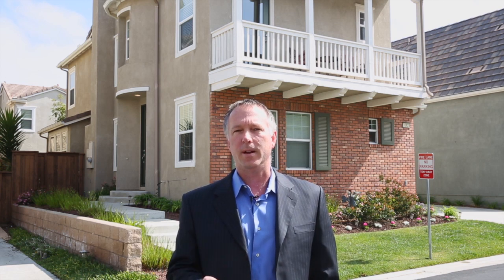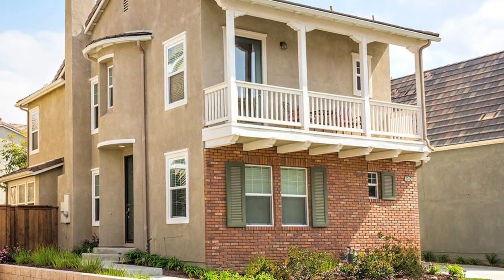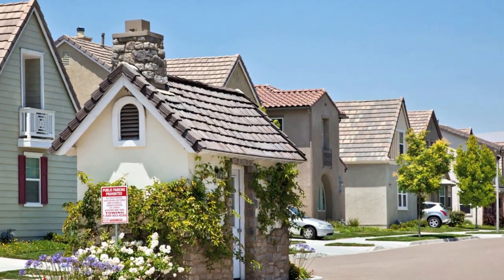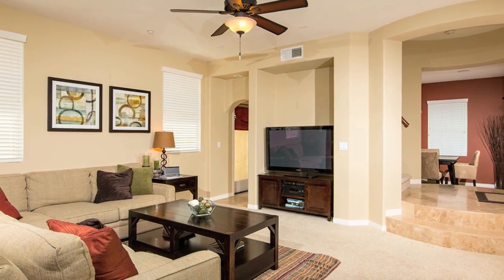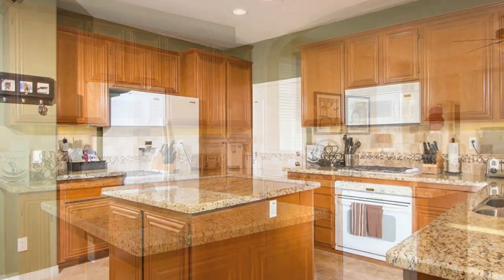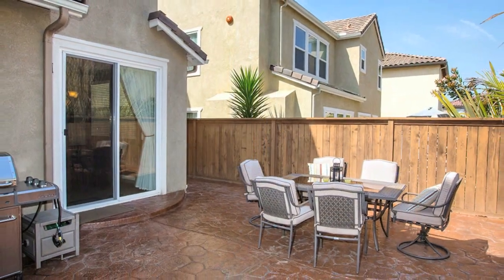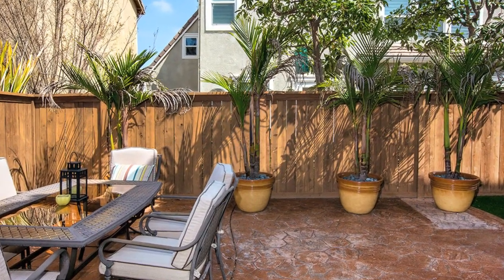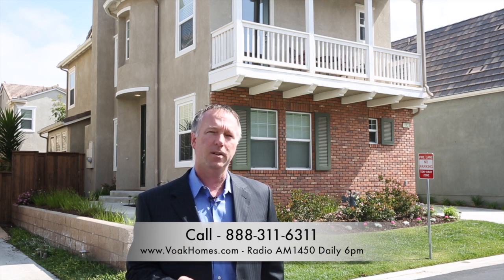10428 Plumeria - San Diego - Scott Voak